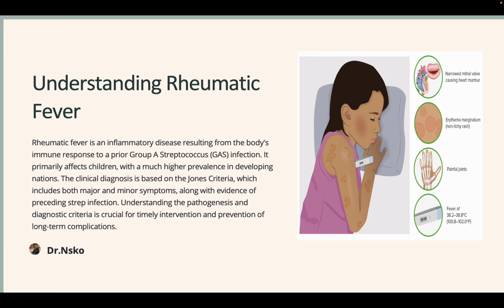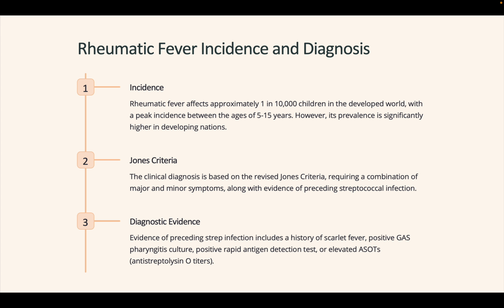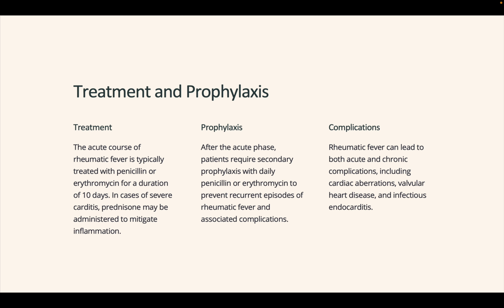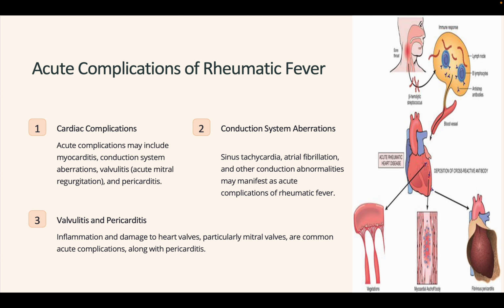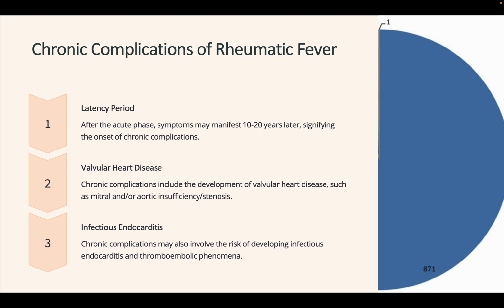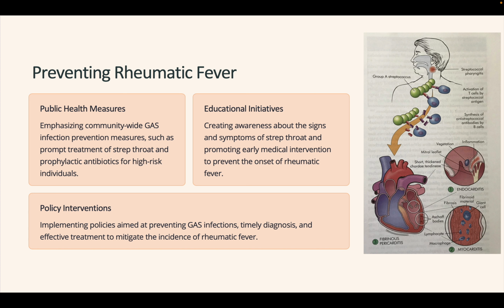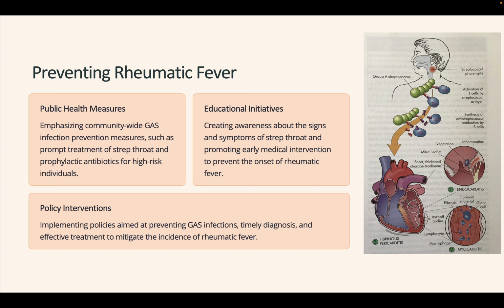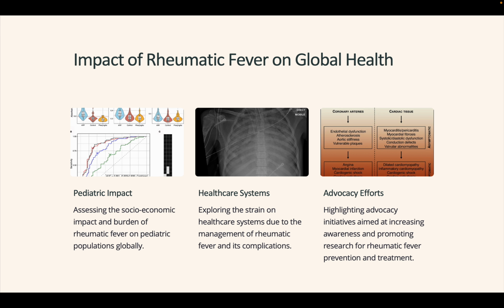acute rheumatic fever ( toronto notes review )